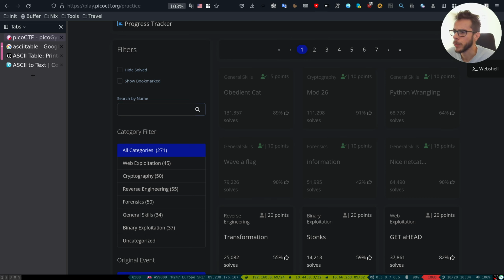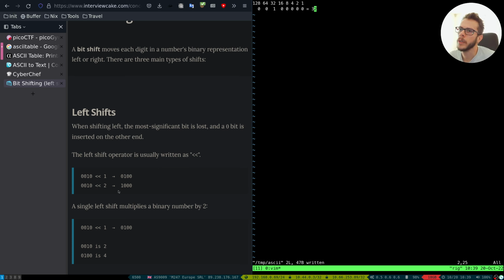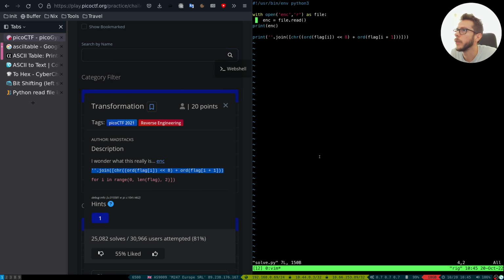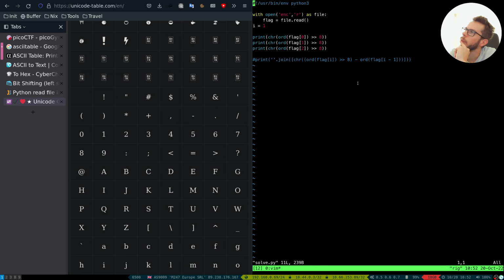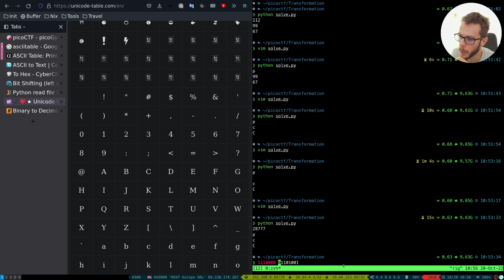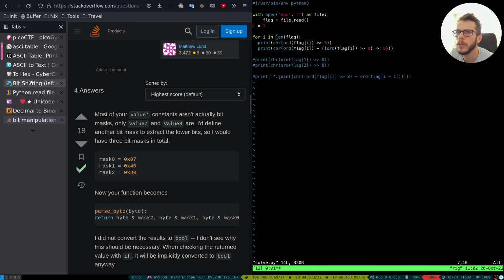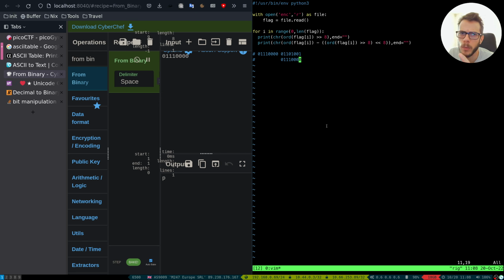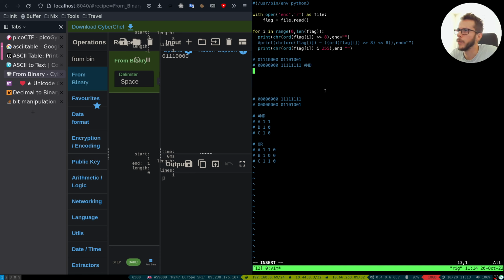picoCTF series - transformation